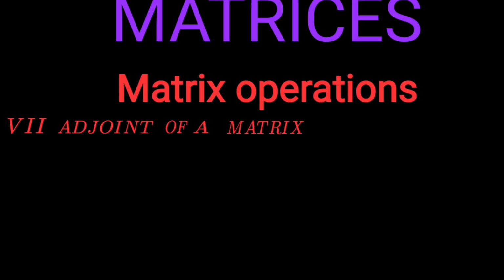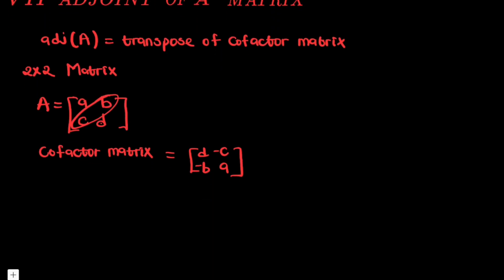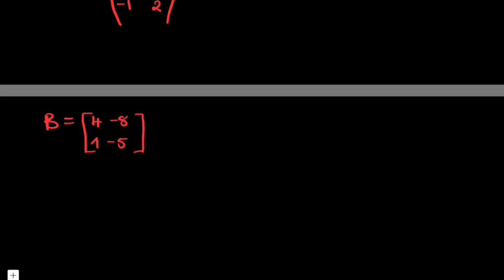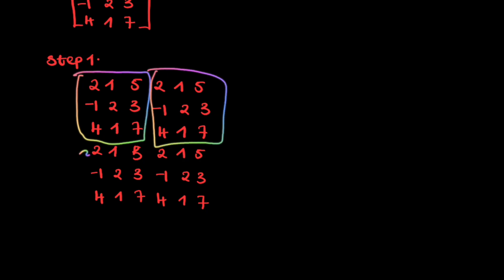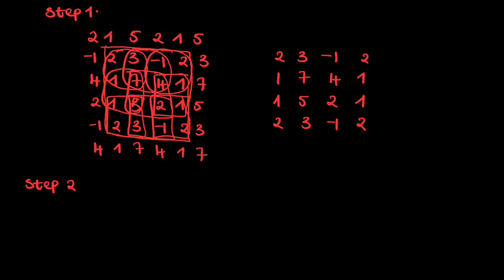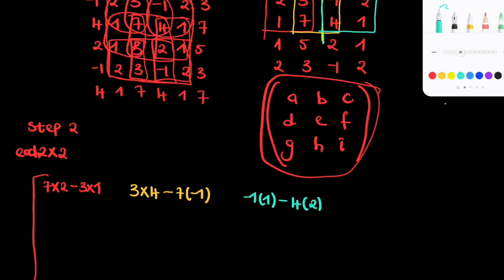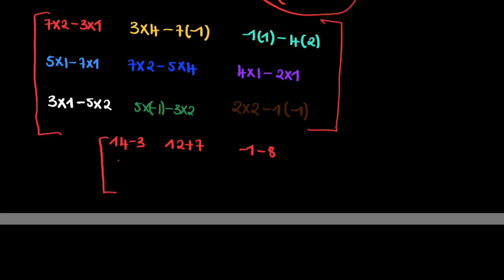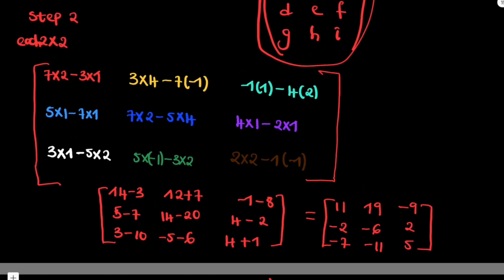7. [LINEAR ALGEBRA] Adjoint of a Matrix SOLVED! Full Tutorial (Step-by-Step)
Ready to master the adjoint of a matrix? This step-by-step tutorial will walk you through the entire process, starting with finding the cofactors of each element and then taking the transpose of the cofactor matrix.
​We'll cover:
​What the adjoint matrix is and why it's important.
​How to find the minor and cofactor of an element.
​The essential steps to calculate the adjoint for both 2 \times 2 and 3 \times 3 matrices.
​A quick check to verify your answer using the formula \mathbf{A}(\text{adj}(\mathbf{A})) = \det(\mathbf{A})\mathbf{I}.
​Perfect for students in high school, college, or anyone reviewing linear algebra concepts!